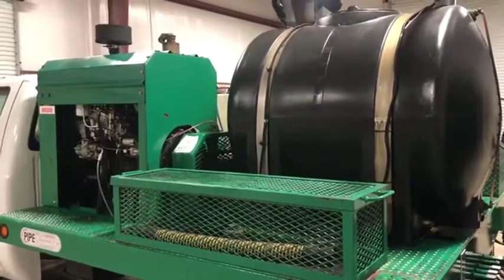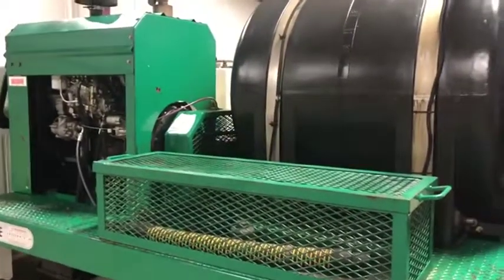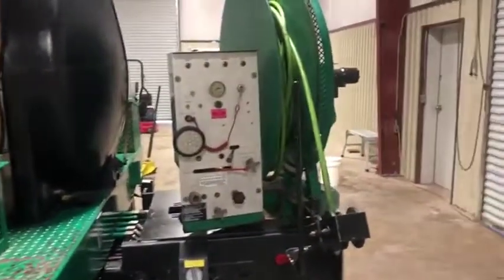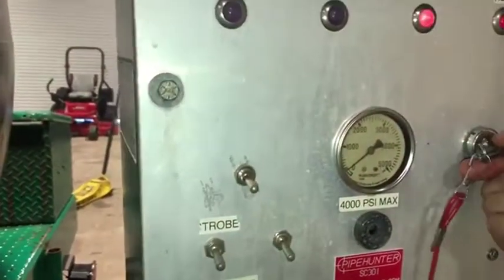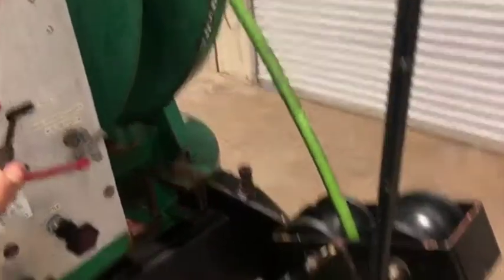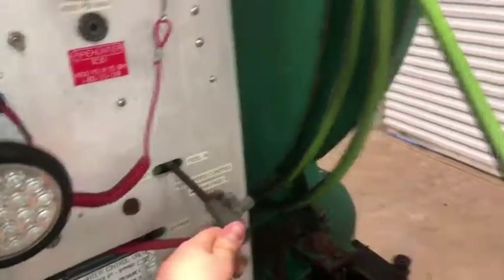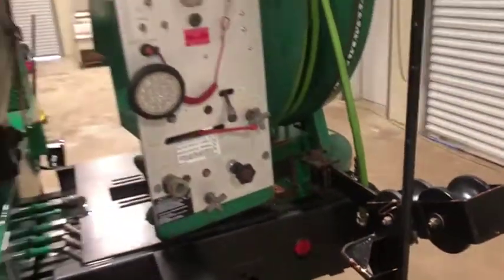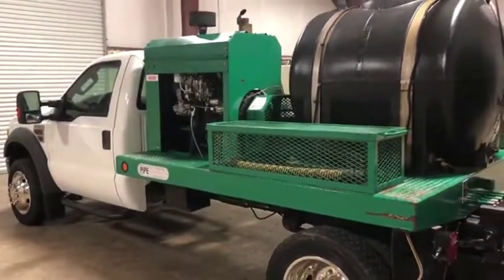2008 FORD F550 For Sale